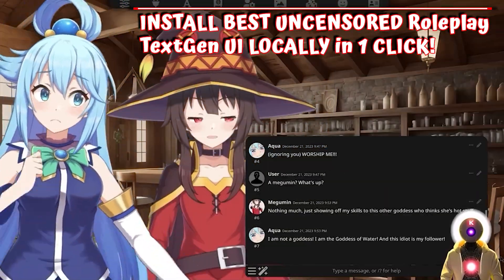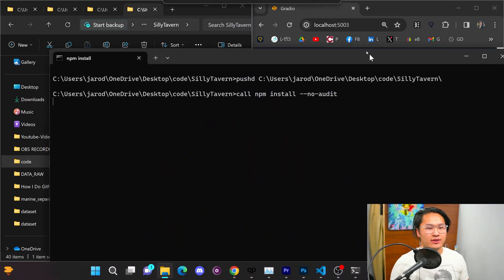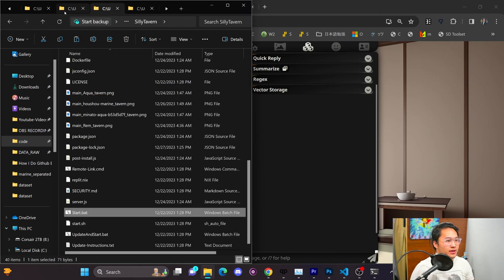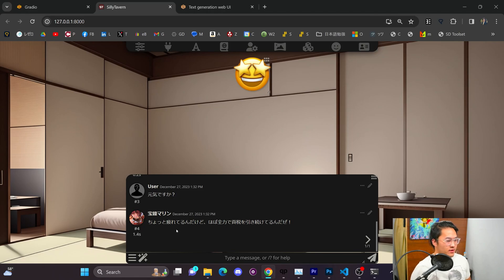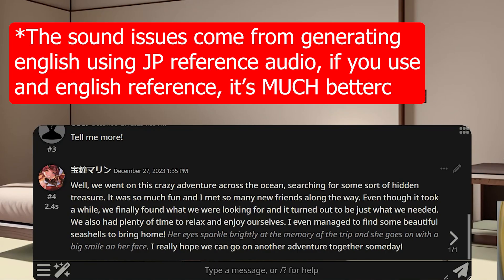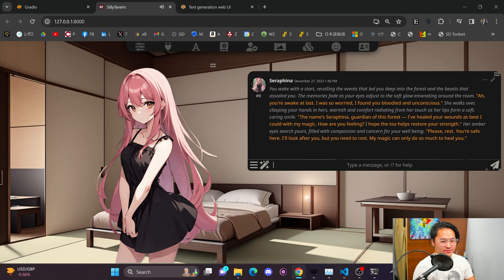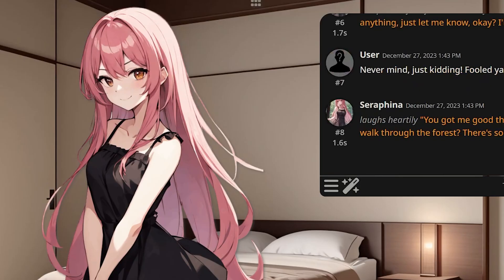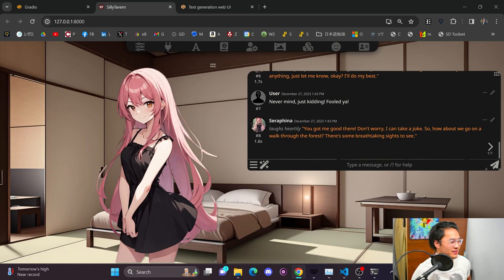Testing Local AI Chat Bots With Silly Tavern